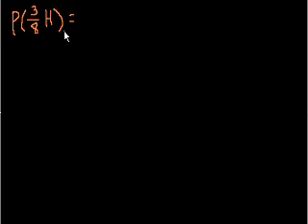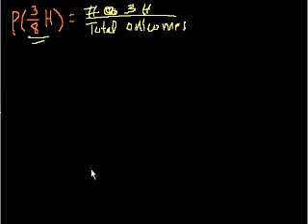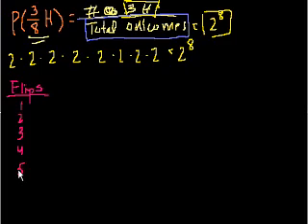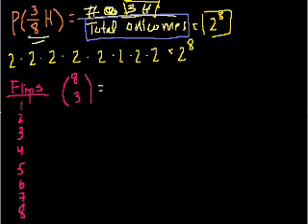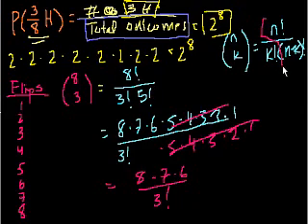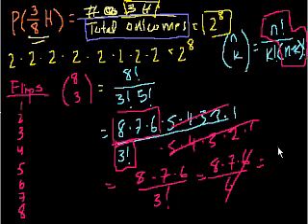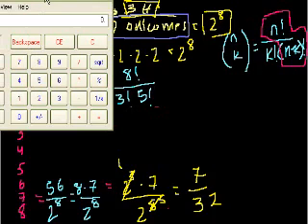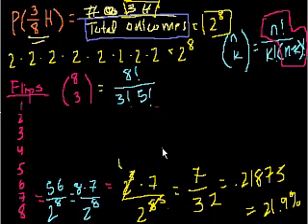011 Probability using Combinations